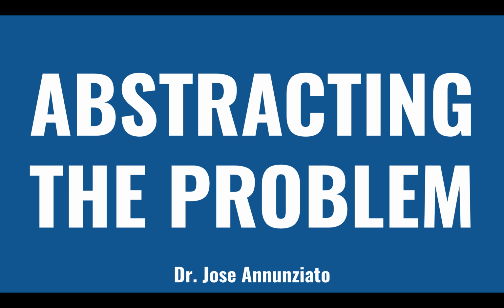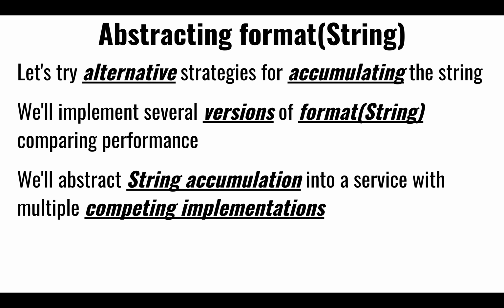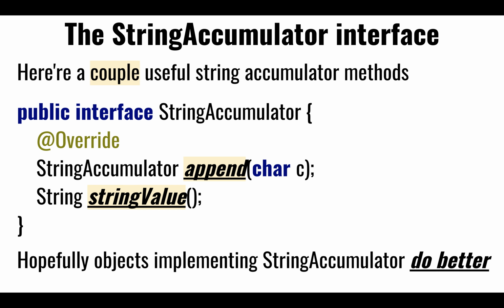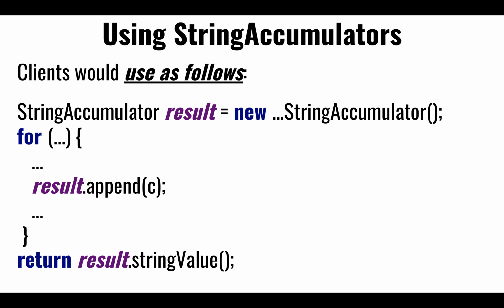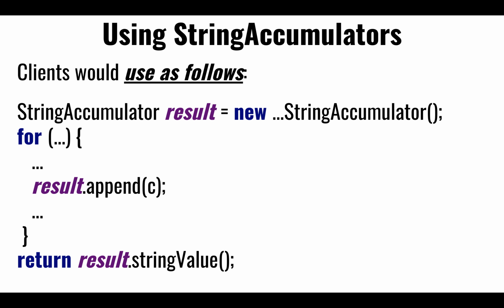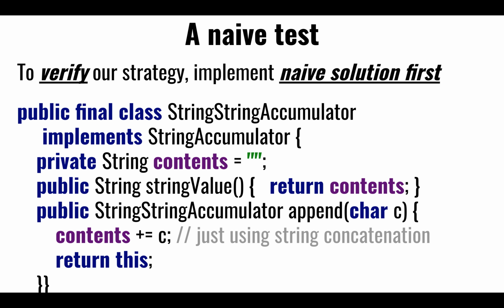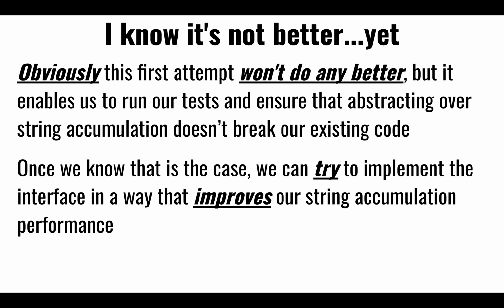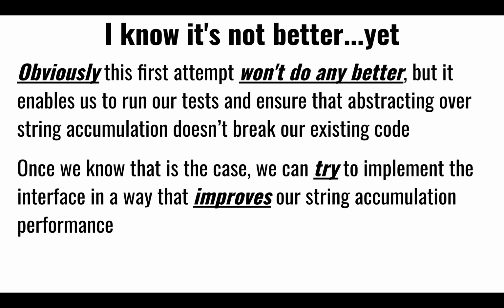W3 2 2 Abstractinv the Problem